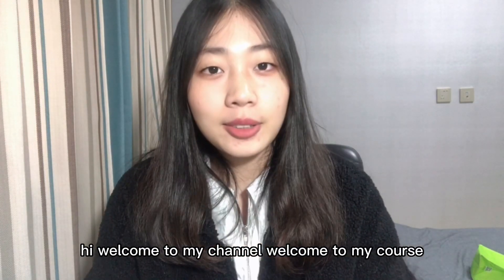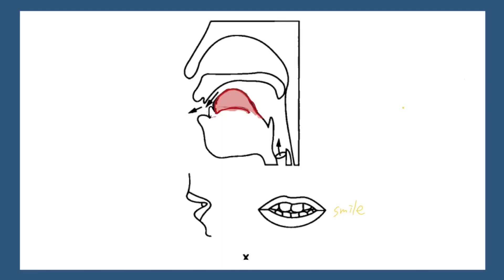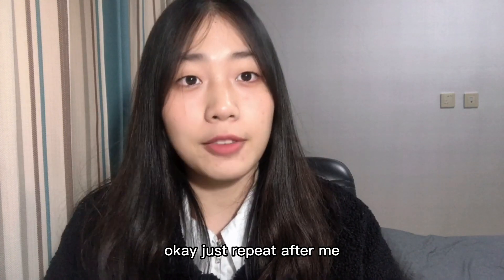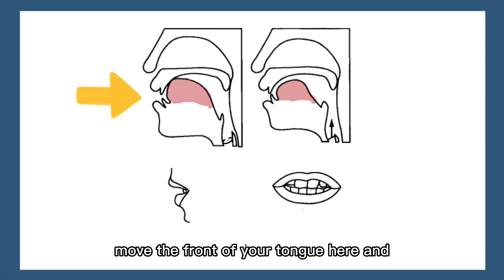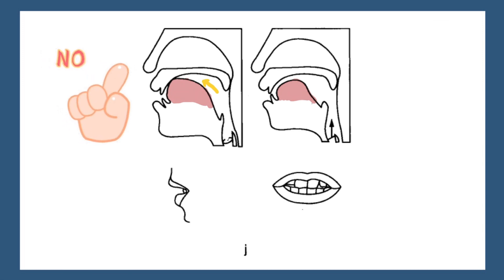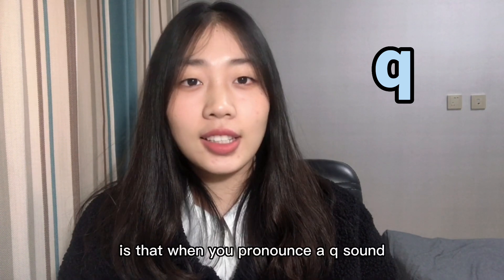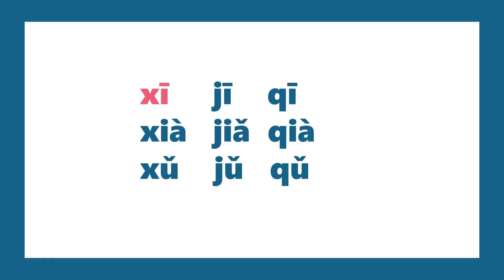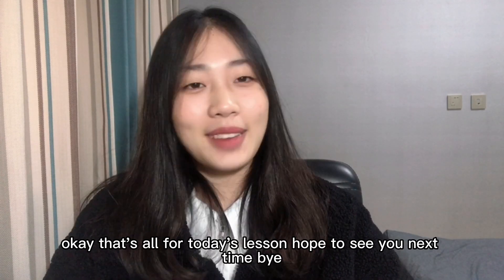Chinese j q x | Pronunciation Training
I’m glad to see you here.Let’s learn real Chinese together!Hope this video help you a bit XD
Today we are going to learn how to pronounce j  q x correctly. I will show you how your tongue works.